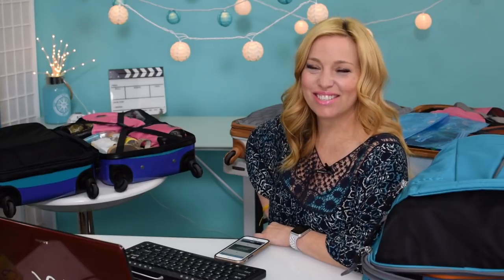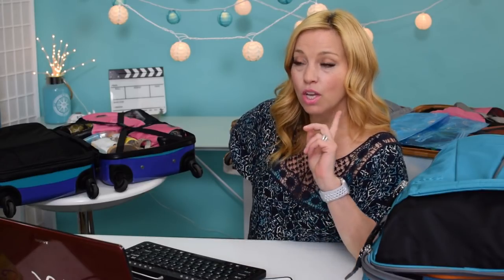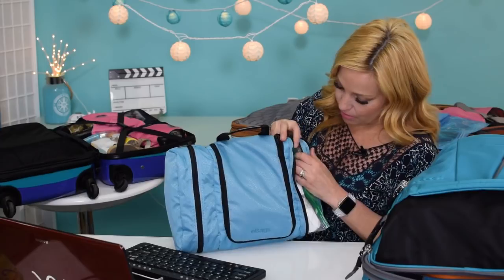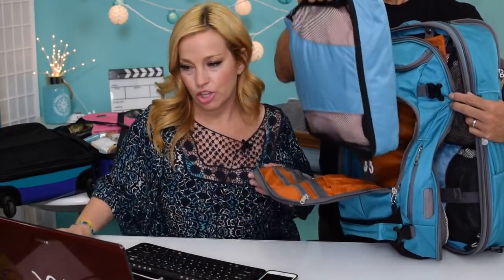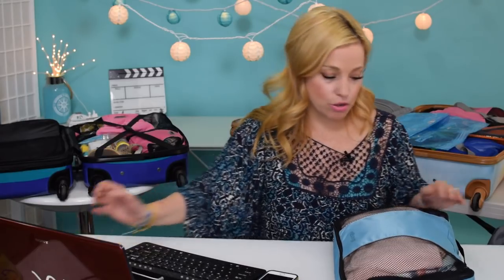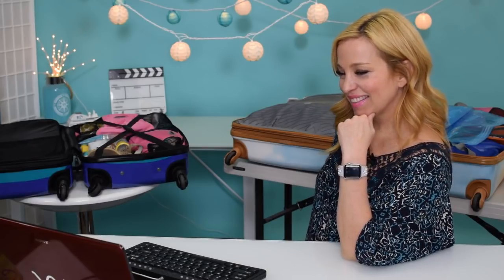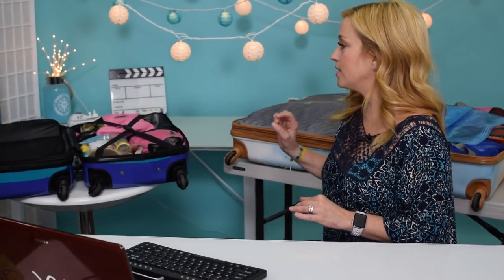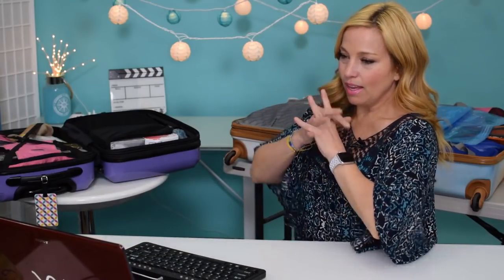Pack With Me Live - This Is Happening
Shout out to our awesome sponsor CruiseLine.com- have you checked out your roll call for your next cruise?

Hey cruisers!

This is happening! This is video #3 in our packing series for our 7 night Carnival Splendor cruise to the Mexican Riviera. You've seen us pack our toiletries and gear, and you've seen what is going in the bags. Now, see the suitcases fully packed, and meet our newest packing obsessions, eBags Pack It Flat toiletry kit, a gorgeous set of three medium packing cubes, and the MUST have eBags Mother Lode Weekender Convertible.

Products mentioned in this video can be found in our amazon store
Mother Lode Convertible Backpacks:

See you on the high seas!